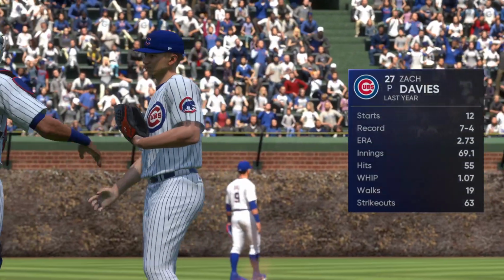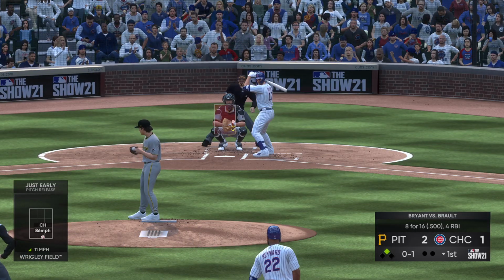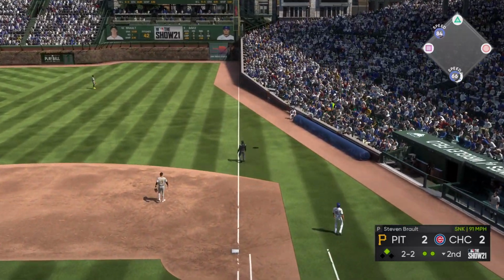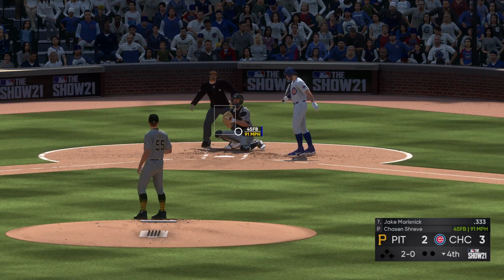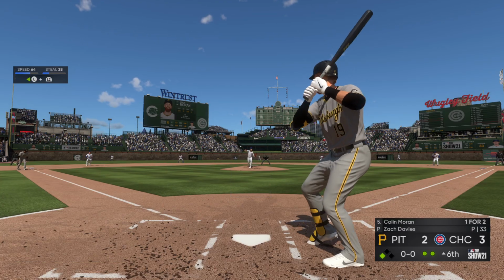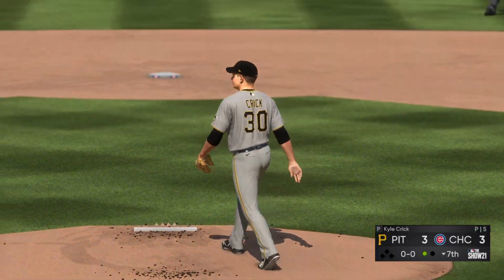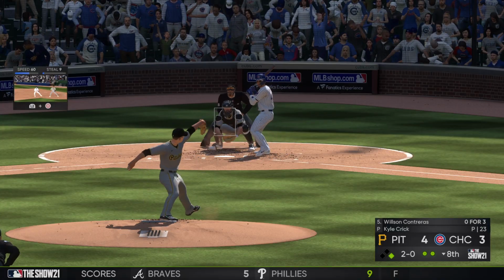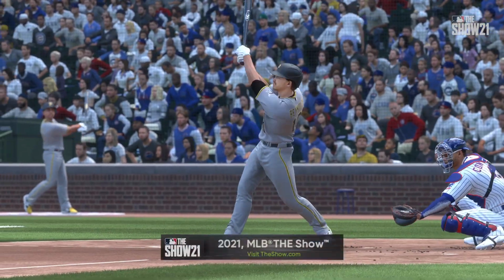Season 1 | Game 3 | Pirates Franchise | MLB The Show 21 |PS5